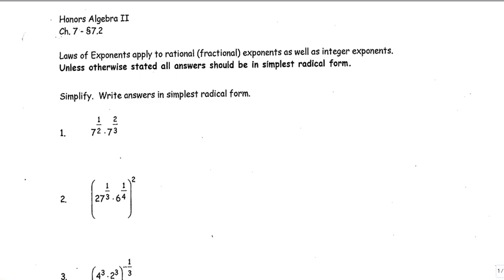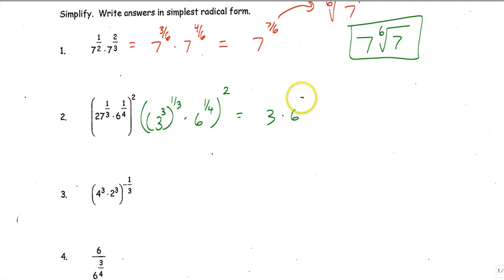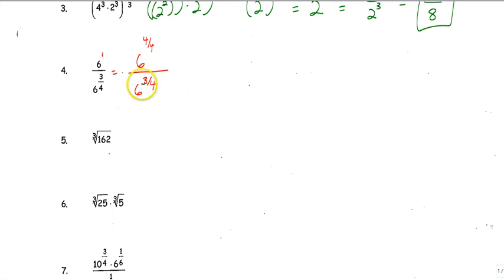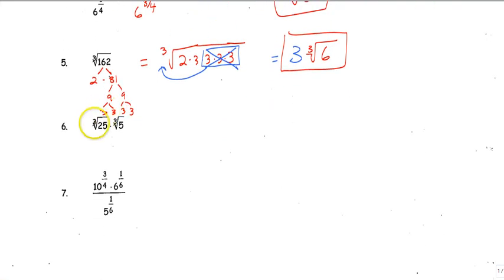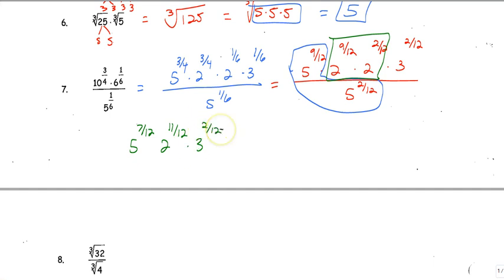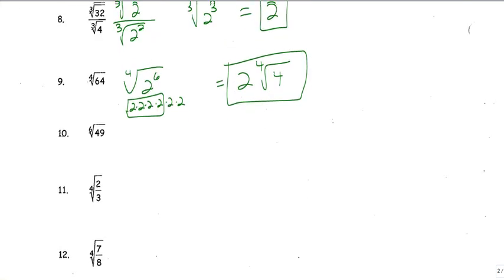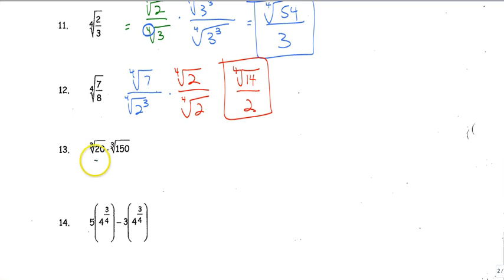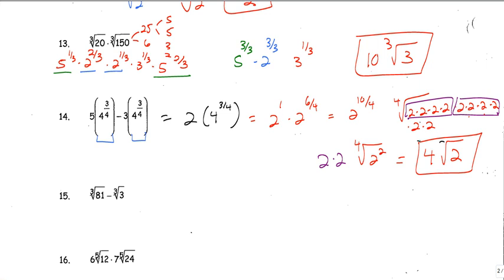HA2 CH 7 Day 2 Video simplifying law of exponents.mp4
Simplifying fractional exponents with numbers.